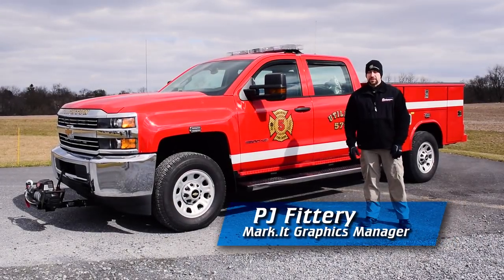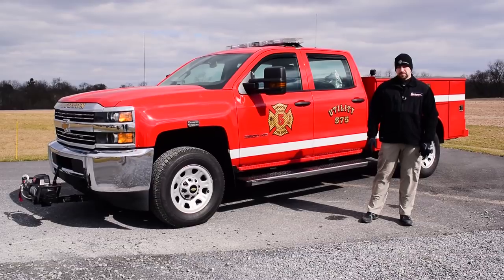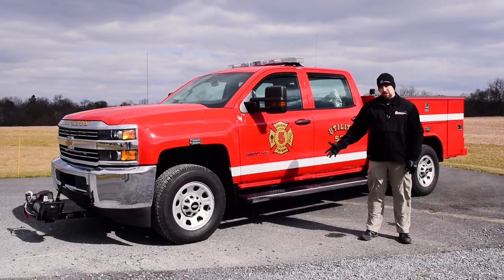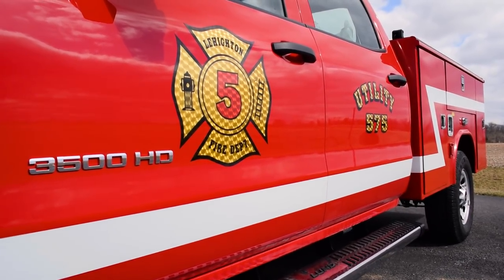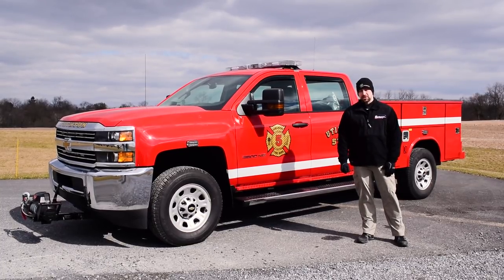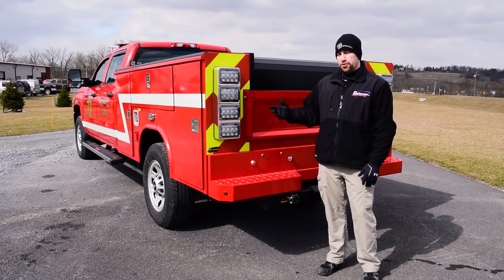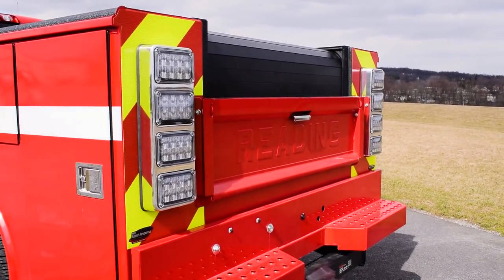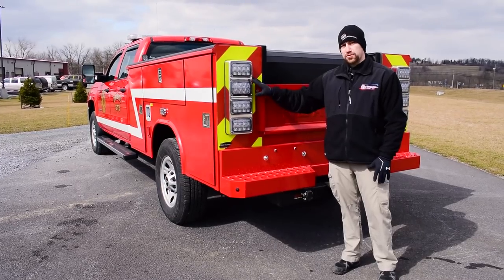Fire Utility Graphics 2018 Chevy 3500 HD | 911RR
PJ Shows us the graphics installed on the 2018 Chevy 3500 HD built for a Fire Utility application.